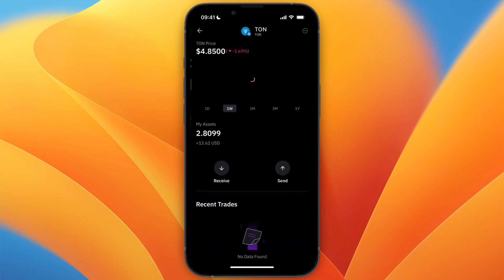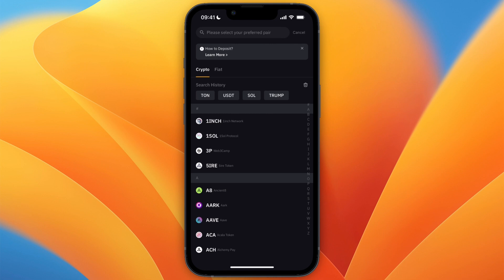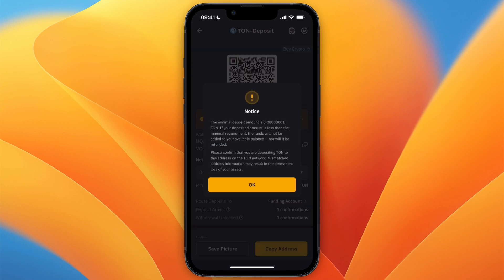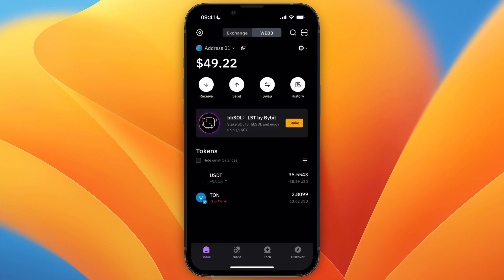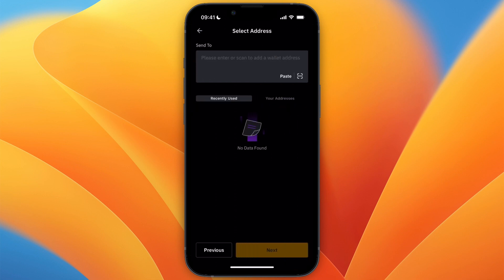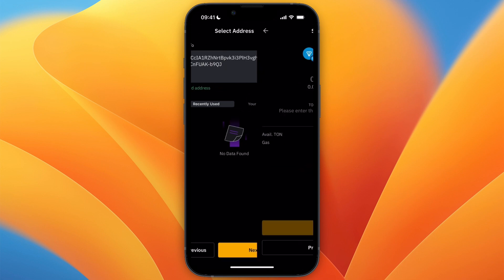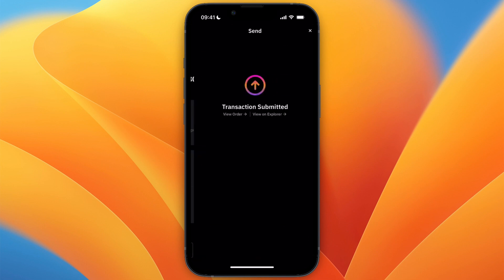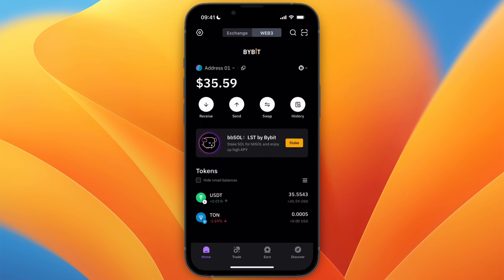How To Transfer From Web3 To Exchange On Bybit - Step by Step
In this video I'll show you How To Transfer From Web3 To Exchange On Bybit.